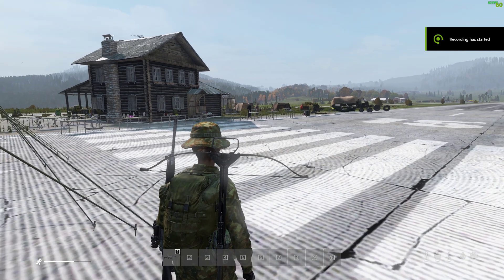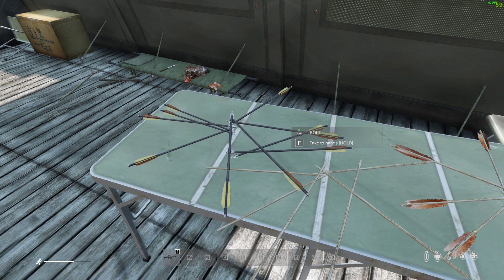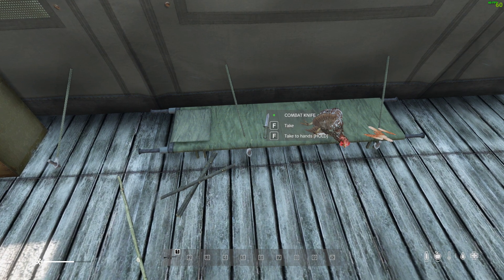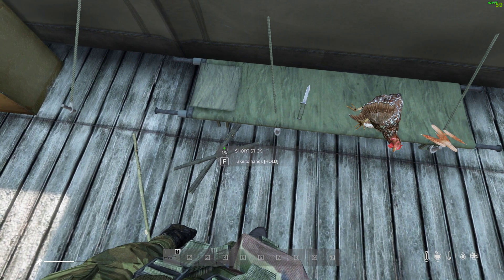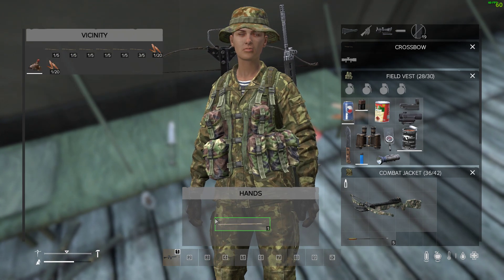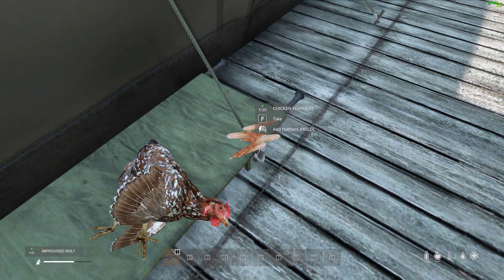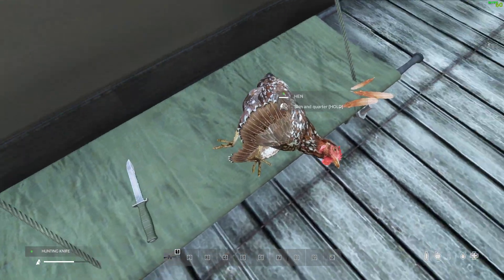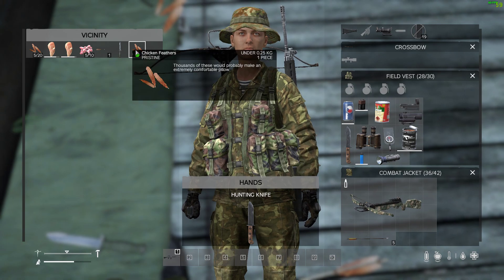How To Craft & Make The New DayZ Crossbow Bolts Ammo From Short Sticks & Feathers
The beauty of the new Cross Bow, which is live on PC & Experimental Servers Now, and Public Servers (inc. PlayStation) soon, is that it's ammunition can be crafted as well as found.
Simply take a short stick and combine it with a knife to create a Crossbow bolt, then combine the bolt with some feathers from a cut-up chicken to upgrade that crossbow bolt.
The above info was believed to be correct as of DayZ Update Patch 1.21, April 2023.
Thanks, Rob.